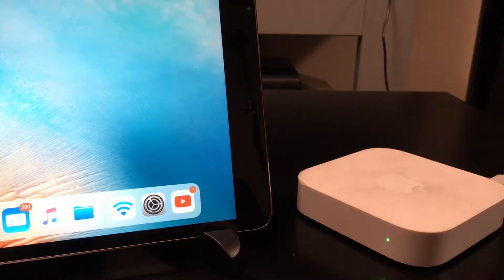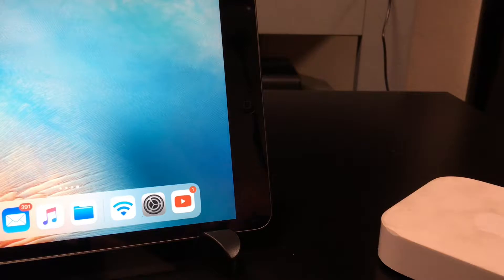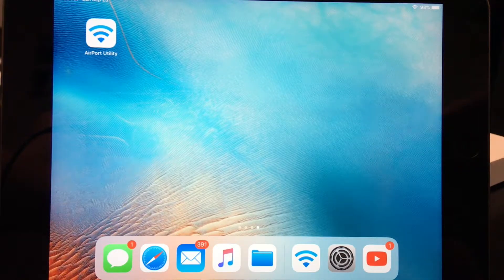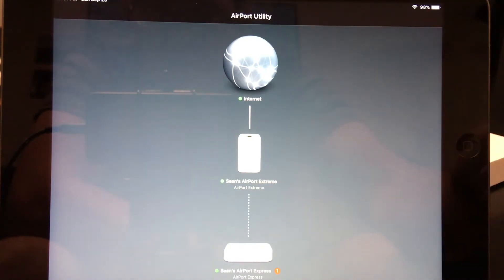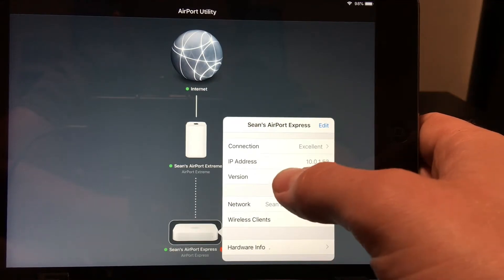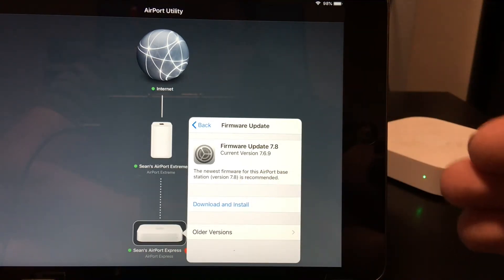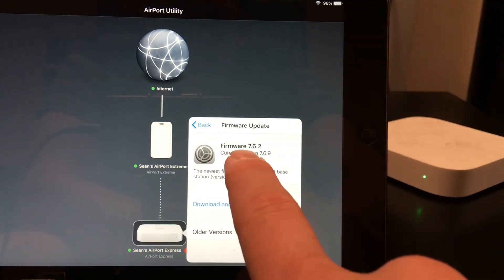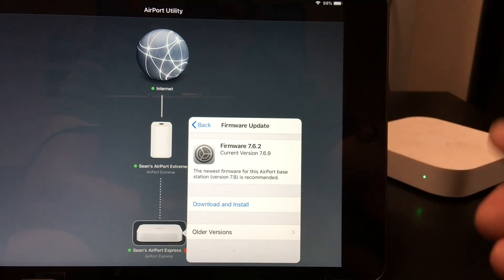How To Update/Rollback Firmware On Airport Express/Extreme/Time Capsule Using IOS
This video shows you how to use the Airport Utility App on IOS devices to update the firmware on your Airport Express, Extreme, or Time Capsule. You can also rollback the firmware version if needed.

Thanks!